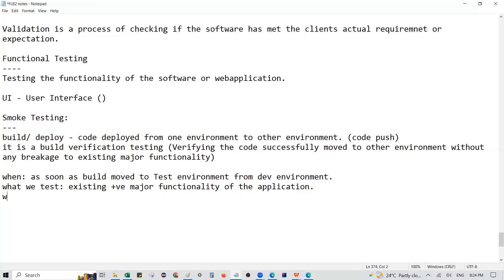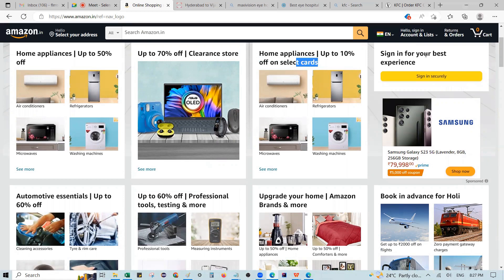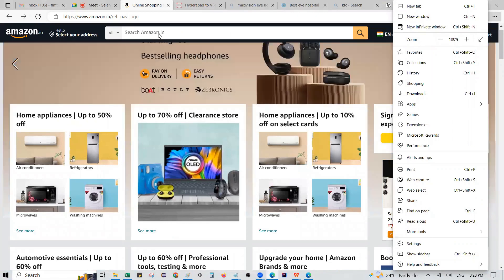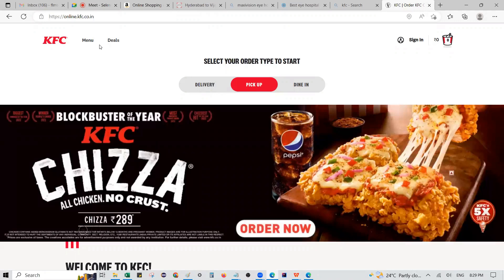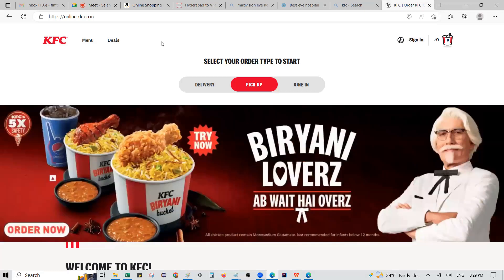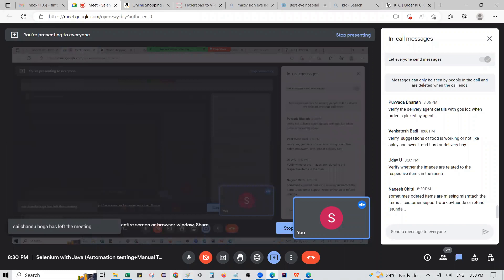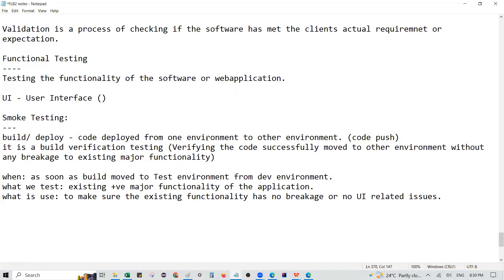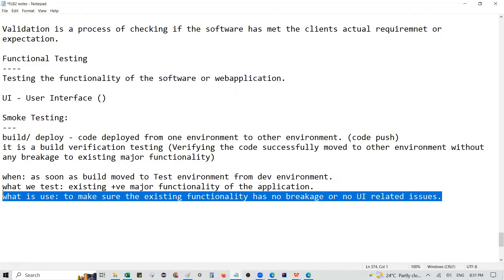Smoke Testing - Type in Functional Testing_Explained in Telugu with real time approach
This video explains one of the Functional Testing type, that is Smoke testing with real time application example